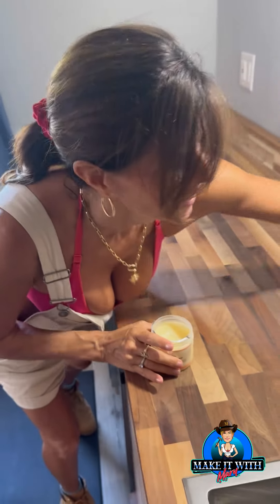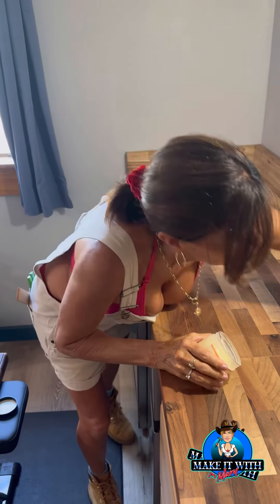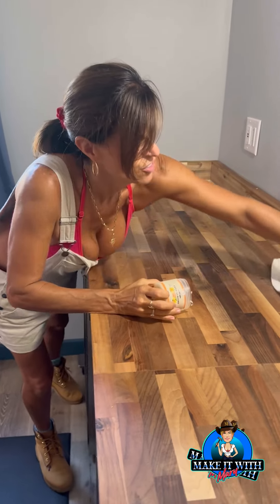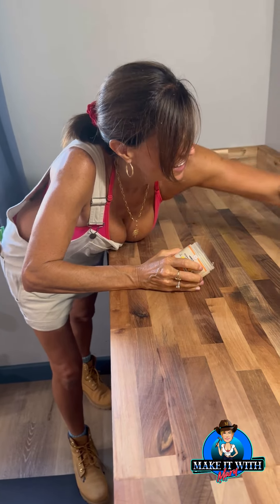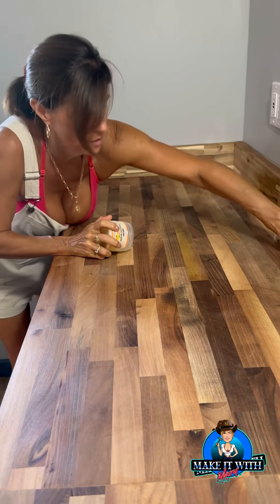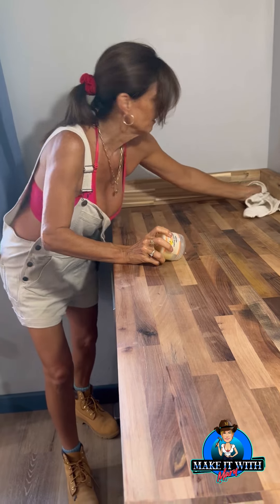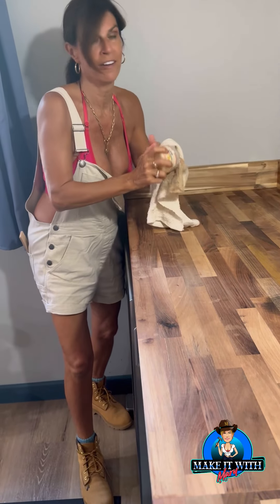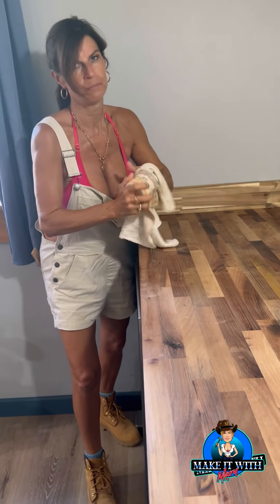Wax on then polish off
Waxing the walnut butcher block “Make it with Mary Construction”